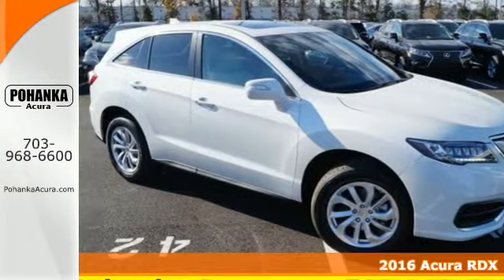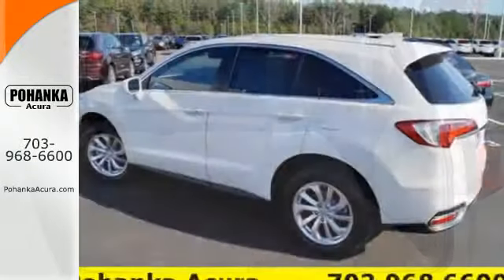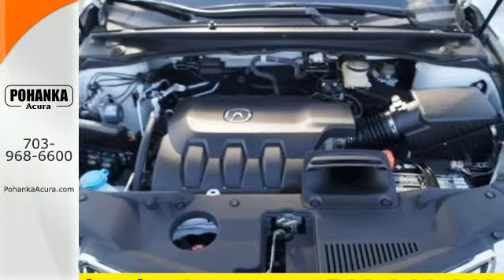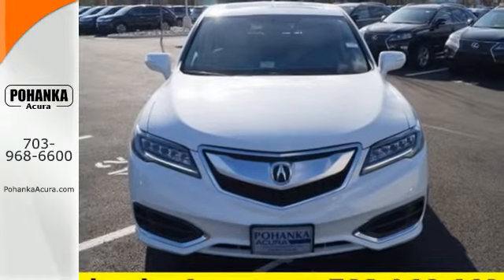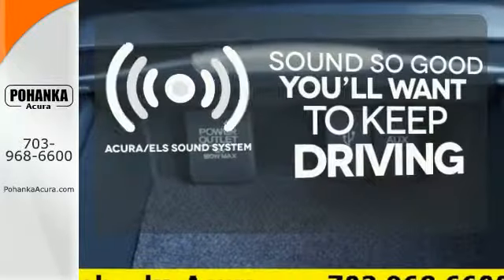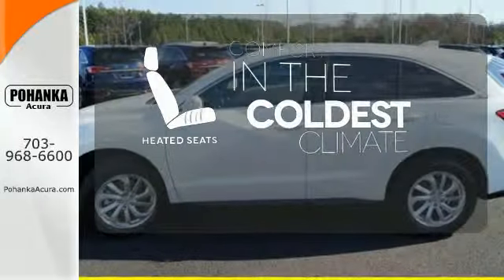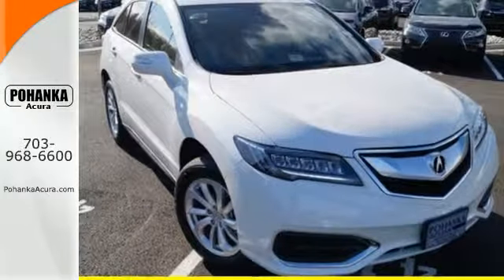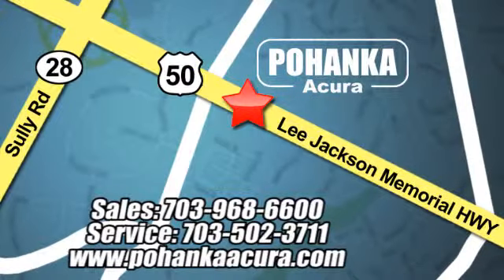2016 Acura RDX Chantilly VA Acura Washington-DC, MD GL016834 - SOLD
Year: 2016
Make: Acura
Model: RDX
Engine: 3.5L V6 SOHC i-VTEC 24V
Transmission: 6-Speed Automatic
Color: White
Interior: Parchment
Stock #: GL016834
VIN: 5J8TB4H37GL016834
AWD. Join us at Pohanka Acura! Here it is! This charming-looking 2016 Acura RDX is the rare family vehicle you have been trying to find. The rig that relishes the daily grind. All prices exclude taxes, title, license, and dealer processing fee of $599.00. Published price subject to change without notice to correct errors or omissions or in the event of inventory fluctuations. All features not on all vehicles. Vehicles shown are for illustration purposes only. MPG is based on 2015 EPA mileage ratings. Use for comparison purposes only. Your actual mileage will vary, depending on how you drive and maintain your vehicle, driving conditions, battery pack age/condition (hybrid only), and other factors. MPG is based on 2016 EPA mileage ratings. Use for comparison purposes only. Your mileage will vary depending on driving conditions, how you drive and maintain your vehicle, battery-pack age/condition (hybrid only), and other factors.

Address:
13911 Lee Jackson Hwy